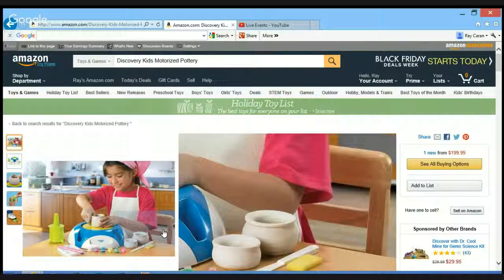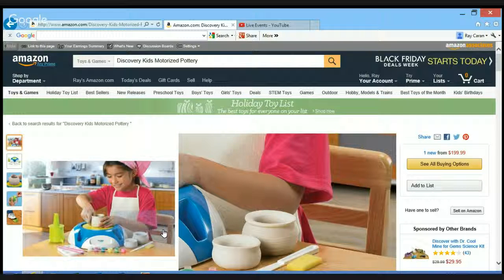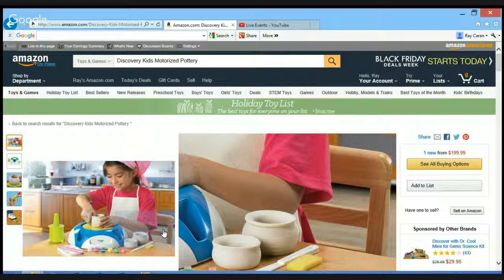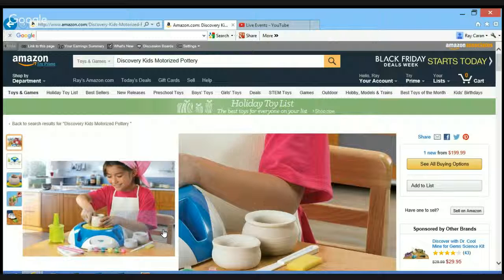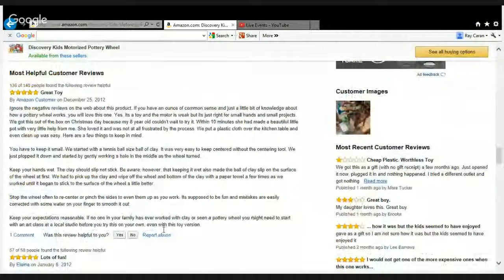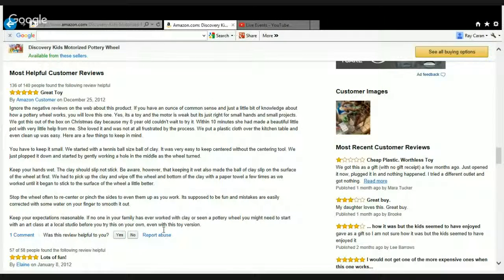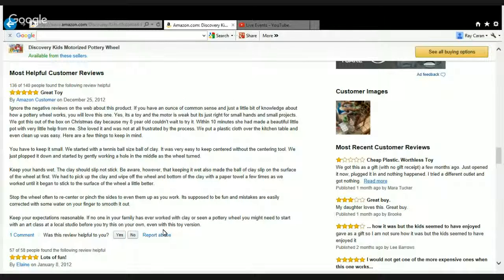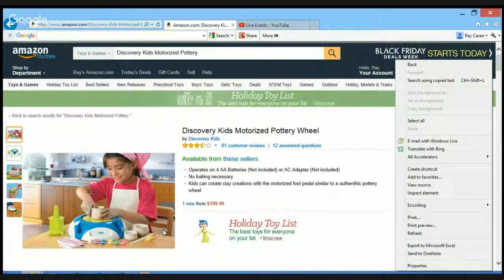Discovery Kids Motorized Pottery Wheel Set Review